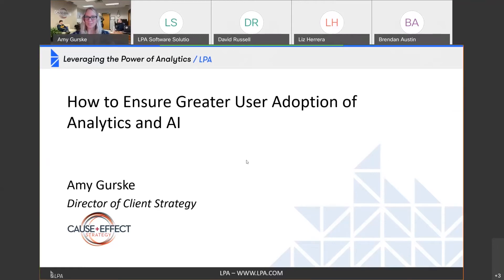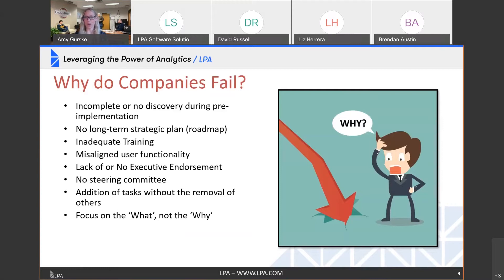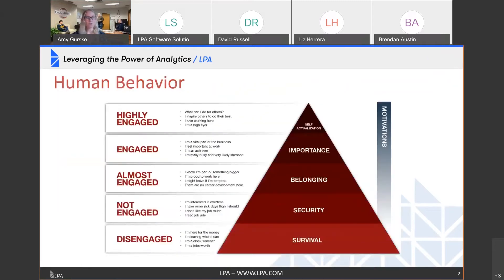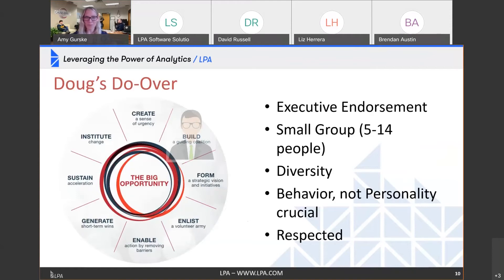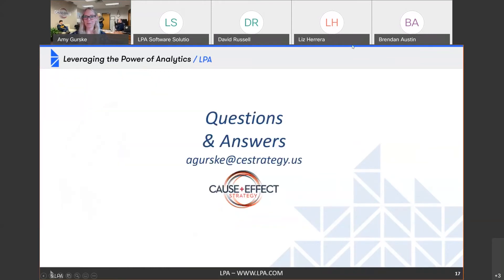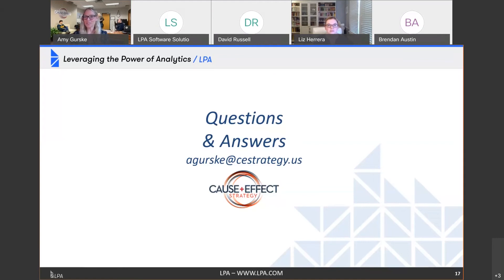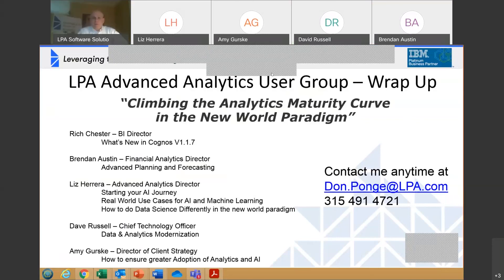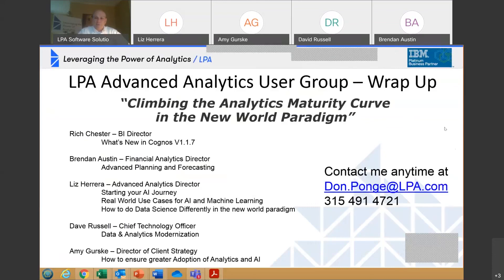How to Ensure Greater User Adoption of Analytics and AI Session - LPA Virtual User Group 9/17/20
This session was presented at the LPA Virtual User Group on 9/17/20.

Change is hard! Learn proven strategies for supporting greater user adoption of new versions of BI and/or new technology like AI.

Presenter: Amy Gurske, Director of Client Strategy – Cause + Effect